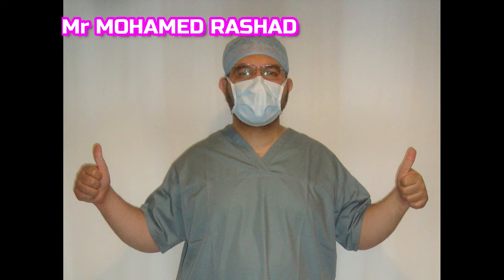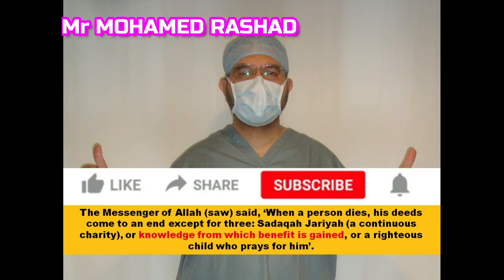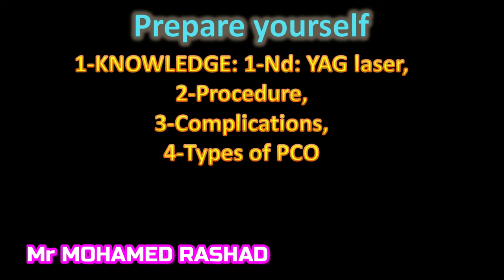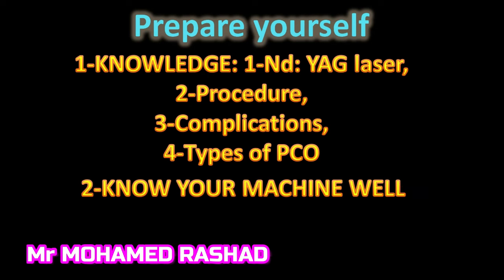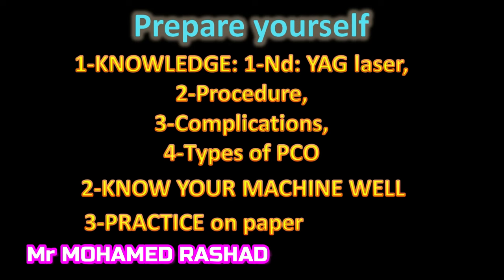EASIEST way to do your First Nd: YAG laser Posterior Capsulotomy ليزر المحفظة الخلفية لعدسة العين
Prepare yourself

1-KNOWLEDGE about:
1-Nd: YAG laser,
2-Procedure,
3-Complications,
4-Types of PCO Posterior Capsule opacification

2-KNOW YOUR MACHINE WELL

3-PRACTICE on paper